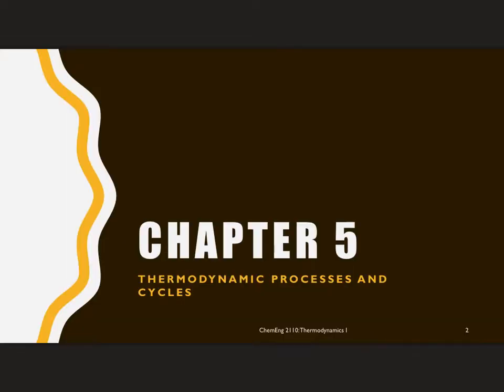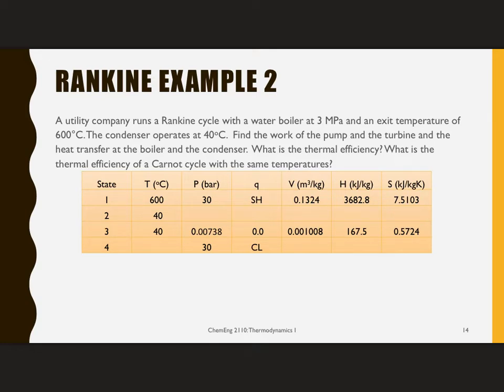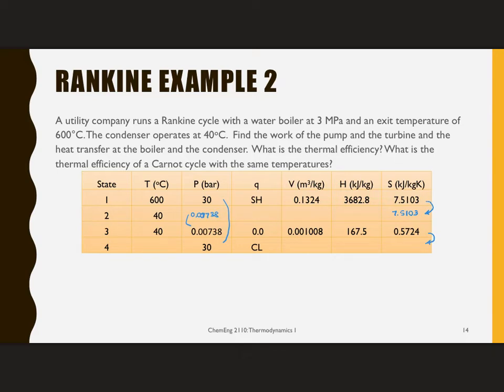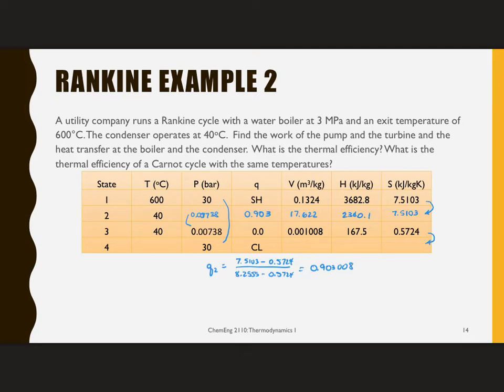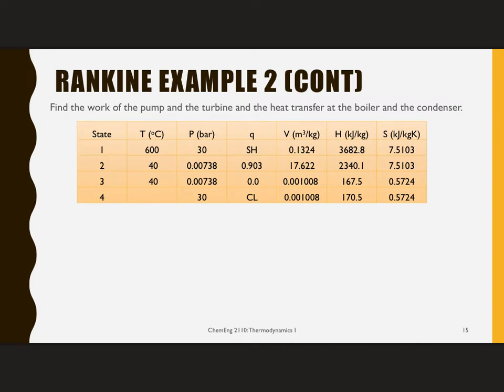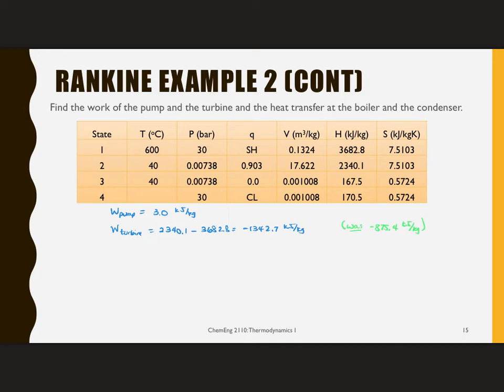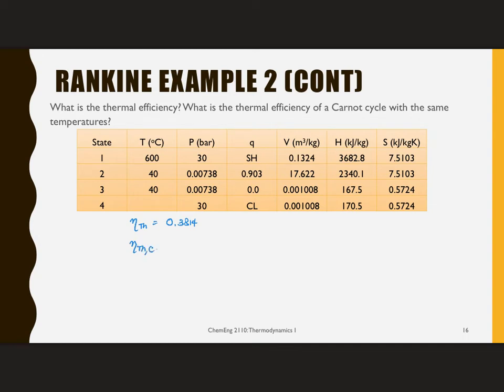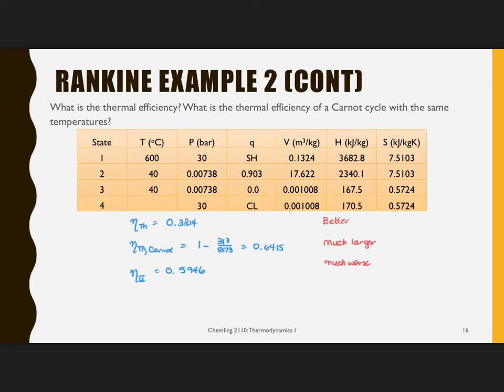ChE 2110 Chapter 5e - Modified Rankine Cycle Example